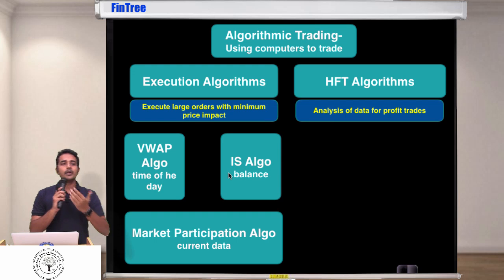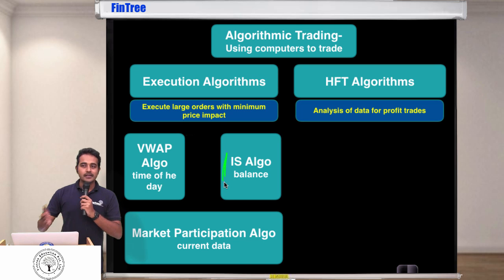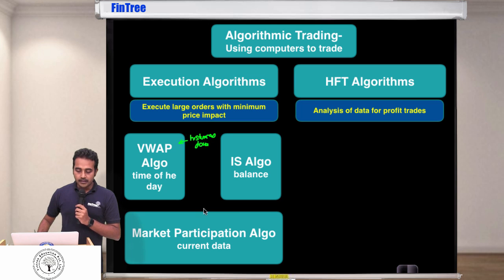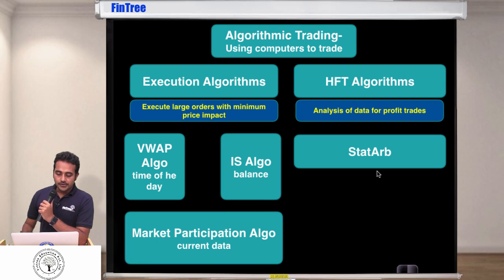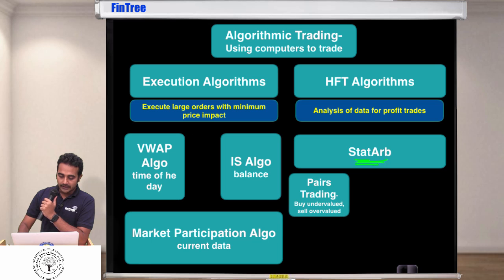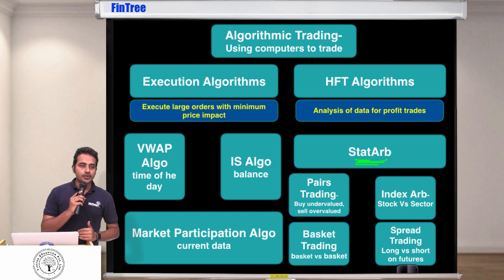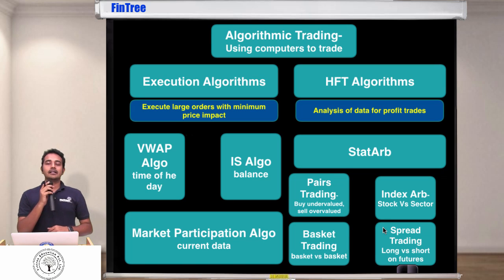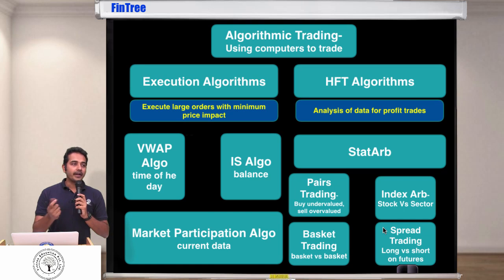2017: CFA Level 2: Portfolio Management - Algorithmic Trading and High-Frequency Trading : LOS A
This video series covers the following key areas:

-Algorithmic Trading and High-Frequency Trading

-Excellent explanation on Algorithmic Trading